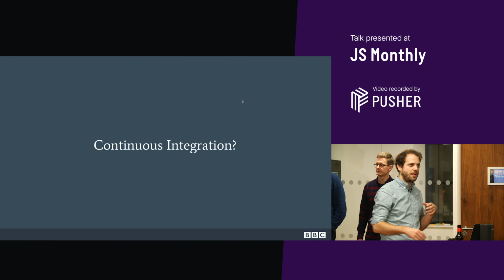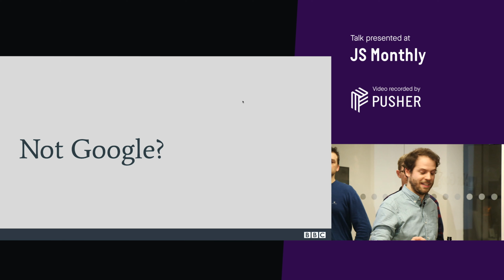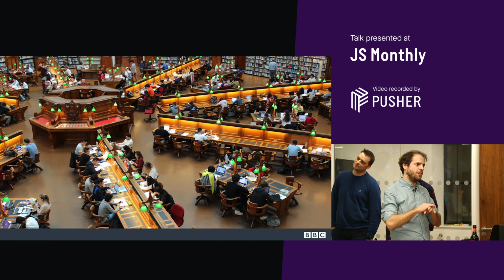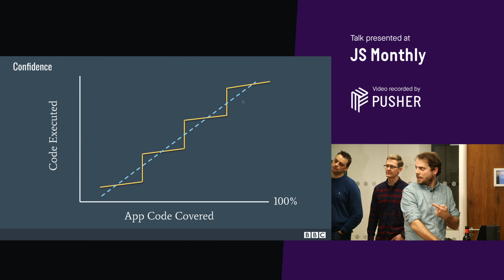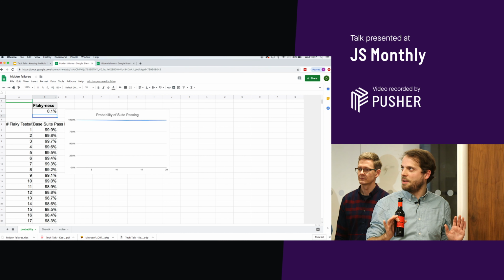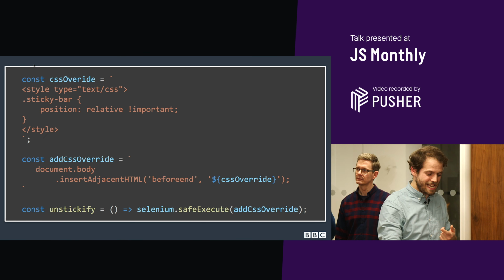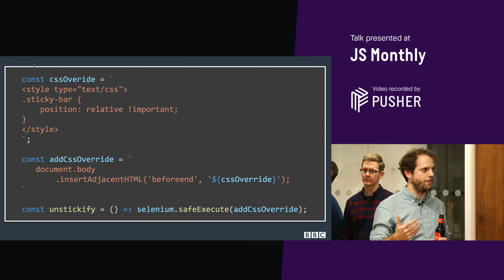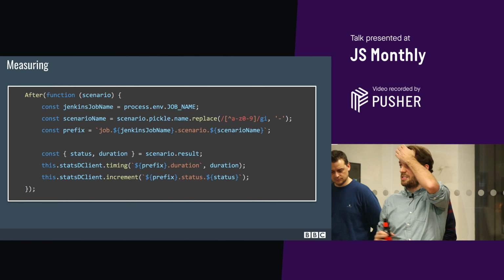Green Builds When You’re Not Google - JS Monthly - January 2020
Green builds when you’re not Google // Duncan Walker

Continuous Delivery makes teams faster but at the cost constant vigilance - the build must always be green. So how do you keep it that way? Books like DevOps Handbook or Accelerate are packed with research on practices from some of the biggest tech companies. These are great particularly as your team scales. We’ll talk about some of these and focus on practical things you can do when you’re not quite at Google-scale. How you can do to improve developer experience? How can you use hard data about your delivery pipeline to learn where to focus your efforts, get feedback and fix broken windows?

Duncan is a Principal Software Engineer at the BBC. He works on the content production workflows for journalists - building systems to help them author content and test new article formats. Recently he's been experimenting with natural language processing of news articles.